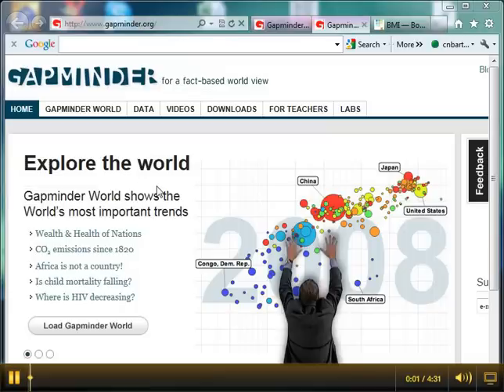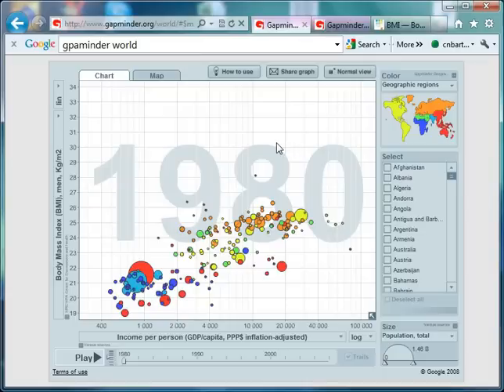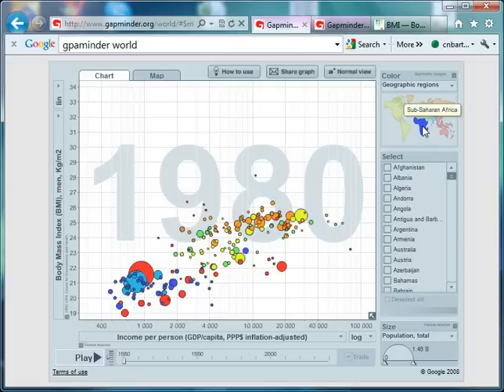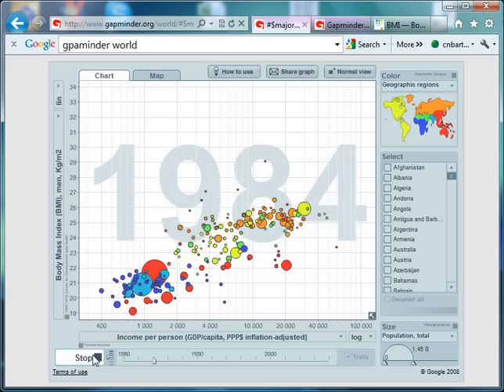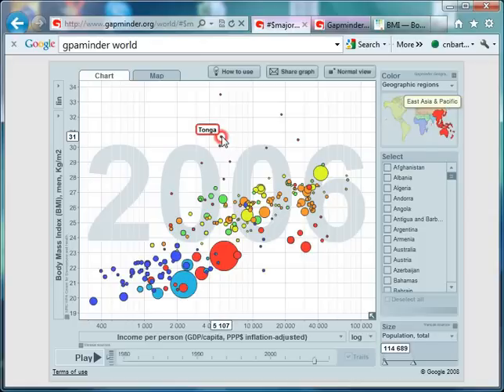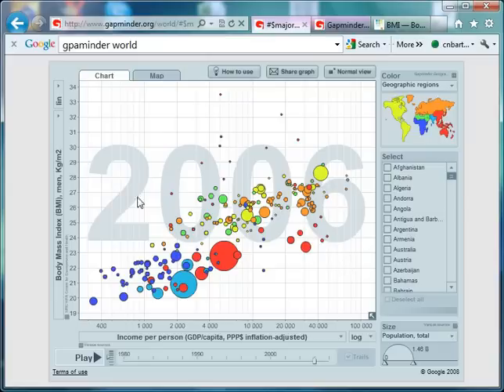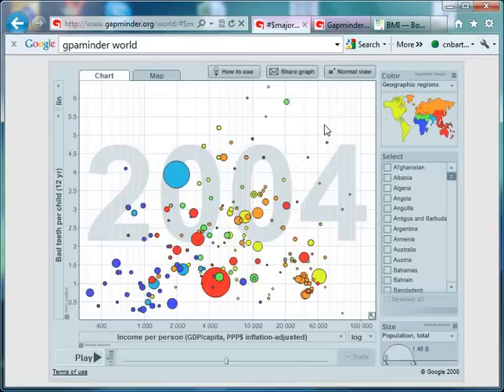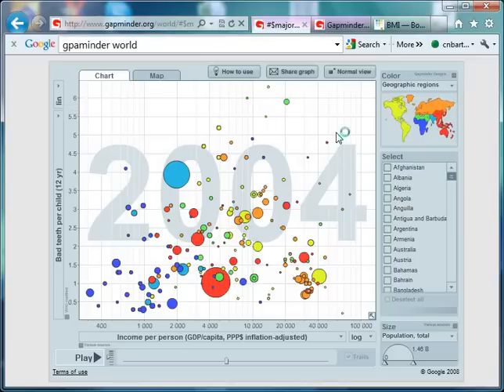Mr Barton's Gapminder World Video 4 - BMI and Teeth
Is there a link between how wealthy a country is and the average Body Mass Index of its population? Is there a link between the wealth of a country and the quality of its population's teeth? There's only one way to find out!